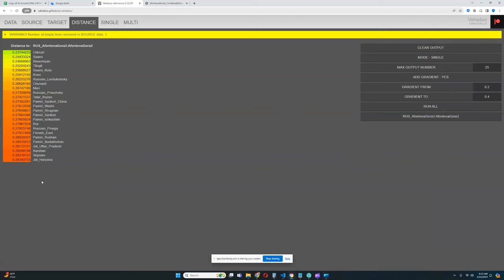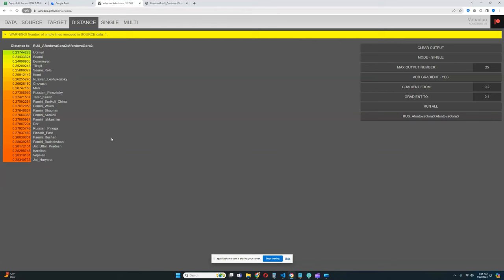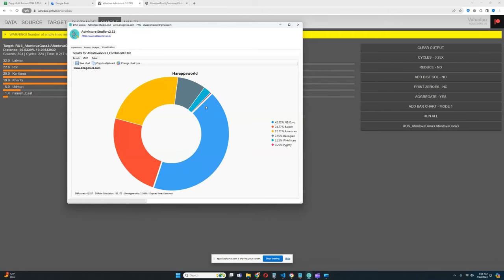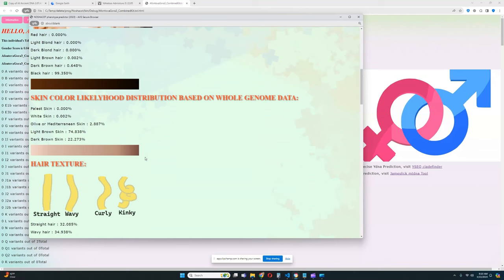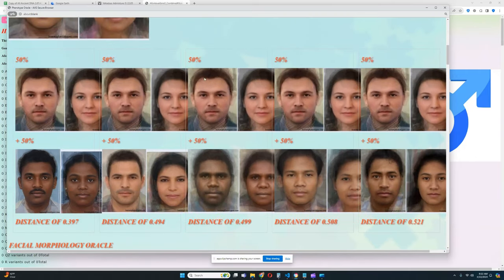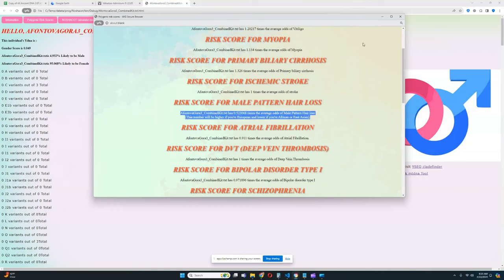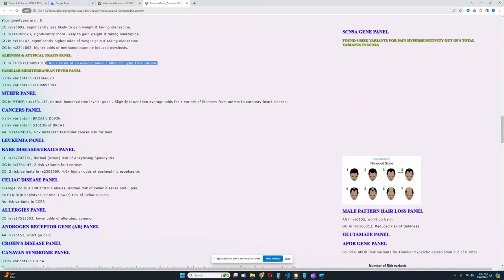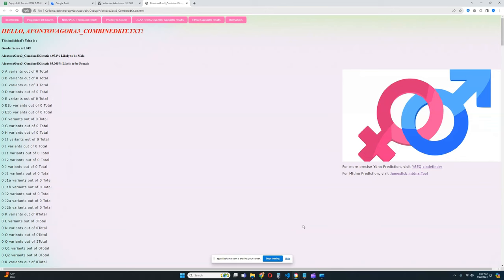DNA results of Afontova Gora 3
Ancient North Eurasians (ANEs) were a fascinating population group that inhabited vast regions of northern Eurasia during prehistoric times, leaving a significant genetic legacy that still influences modern populations. These ancient peoples lived across Siberia, the Russian Far East, and parts of Europe, exhibiting a unique blend of genetic characteristics that set them apart from other ancient groups. Studies of their DNA reveal a mixture of ancestry from Eastern European hunter-gatherers and Siberian populations, with distinct genetic markers that contribute to the diversity seen in present-day Eurasian populations. The ANEs played a crucial role in the complex tapestry of human migration and settlement in Eurasia, shaping the genetic landscape of the region through their interactions with neighboring groups and their adaptation to diverse environments. Their genetic heritage continues to intrigue scientists and historians, shedding light on the ancient origins of Eurasian populations and the dynamic processes of human evolution and migration.
Buy my tools here,
trait predictor: